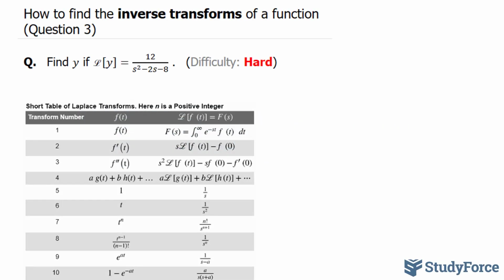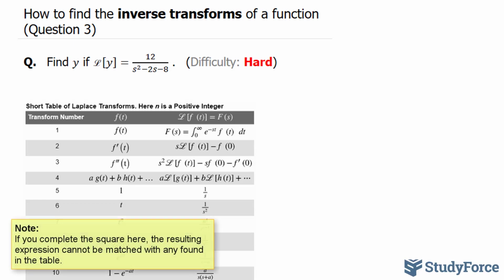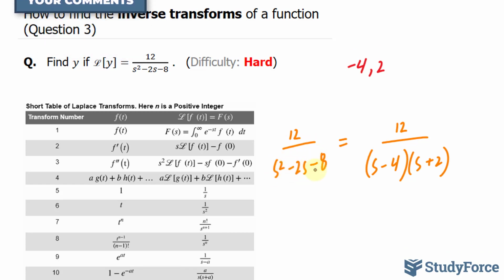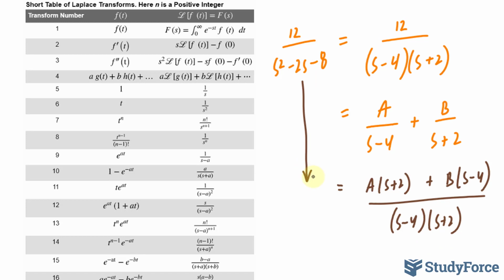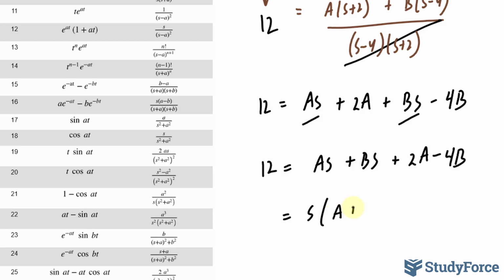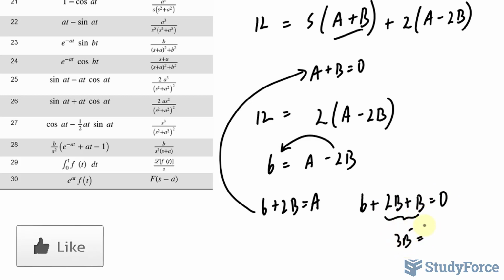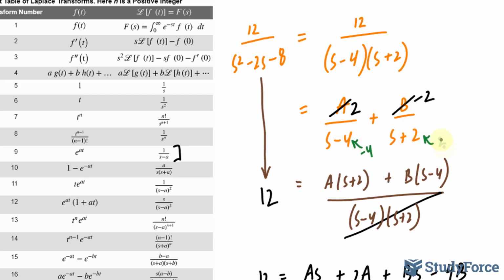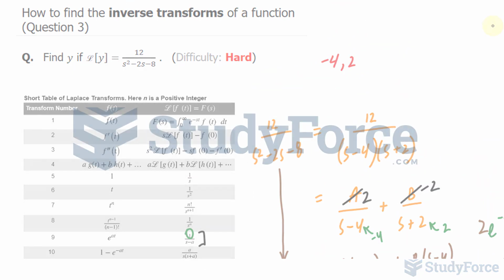📚 How to find the inverse transforms of a function (Question 3)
Q.   Find y if L [y]=12/(s^2−2s−8)  .   (Difficulty: Hard)